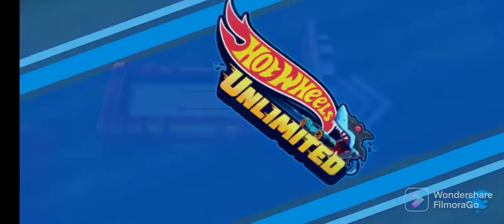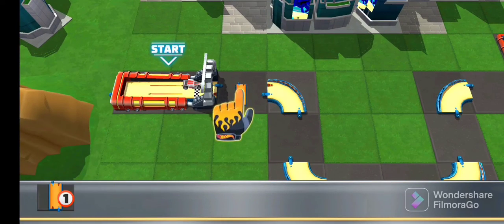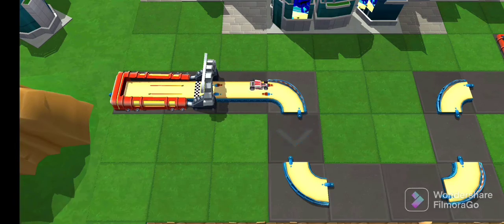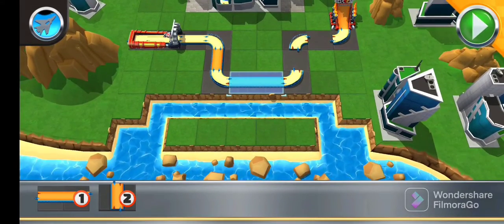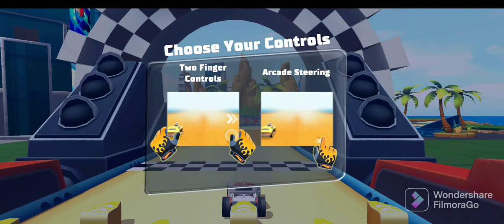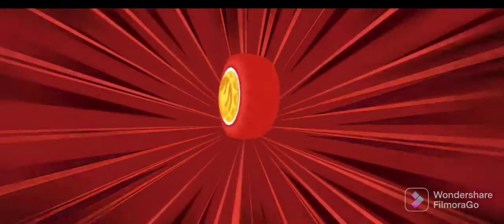Hot Wheel Racing# Racing Road Making#Game Play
𝚃𝚑𝚎 𝚜𝚞𝚋𝚓𝚎𝚌𝚝 𝚒𝚗 𝚝𝚑𝚒𝚜 𝚟𝚒𝚍𝚎𝚘 𝚘𝚗𝚕𝚢 𝚏𝚘𝚛  𝚎𝚗𝚝𝚎𝚛𝚝𝚊𝚒𝚗𝚖𝚎𝚗𝚝 𝚋𝚞𝚝 𝚗𝚘𝚝 𝚊𝚗𝚢 𝚘𝚝𝚑𝚎𝚛 𝚖𝚎𝚊𝚗𝚜.